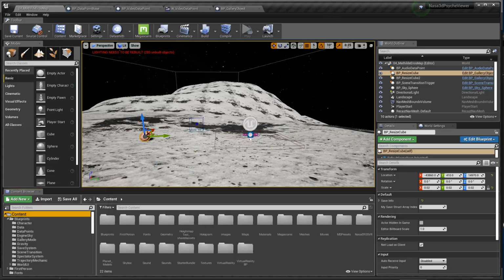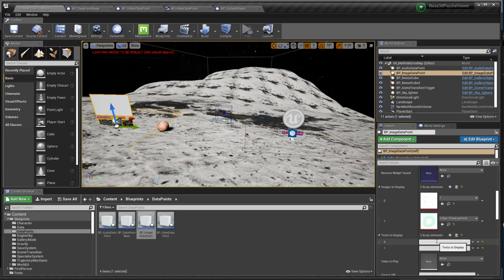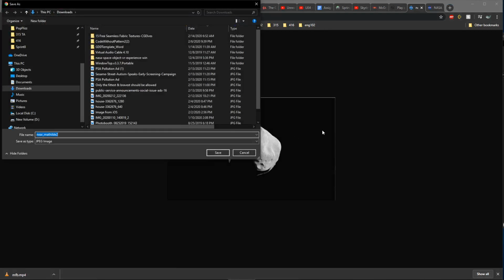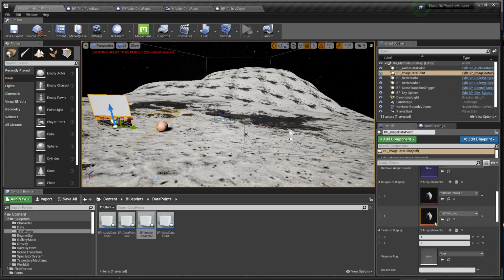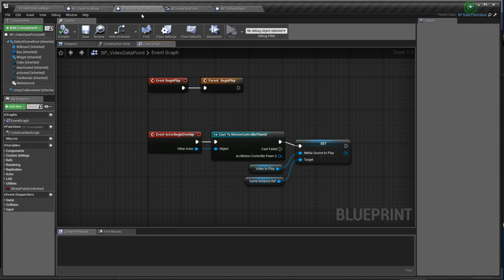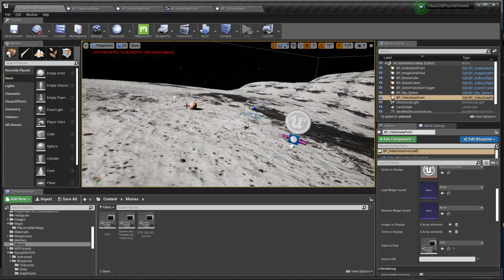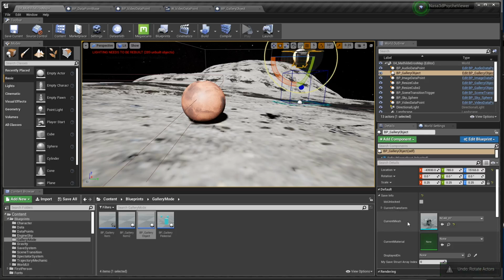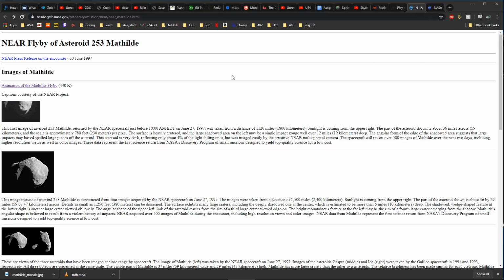Content Creation Demonstration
info on making the 3 datapoint types and gallery objects, along with a few ideas for idea generation.